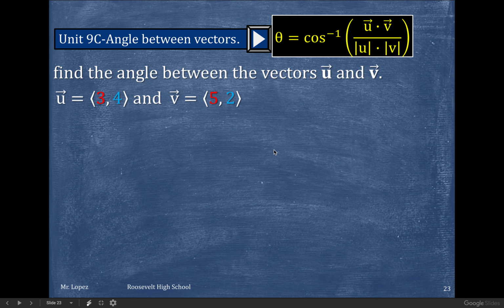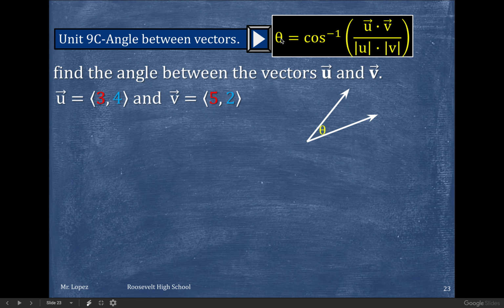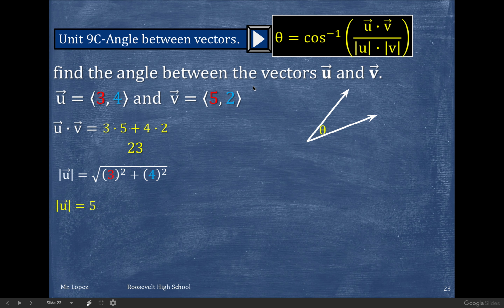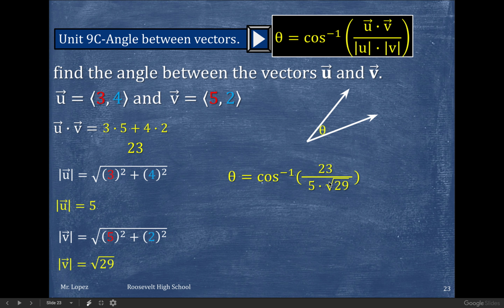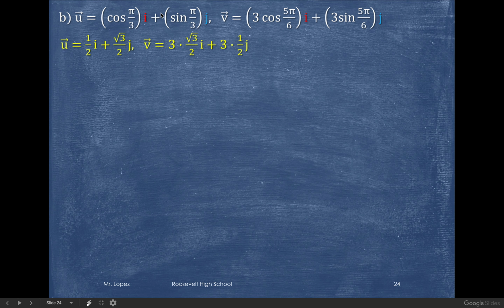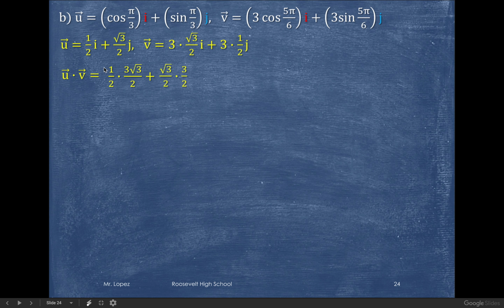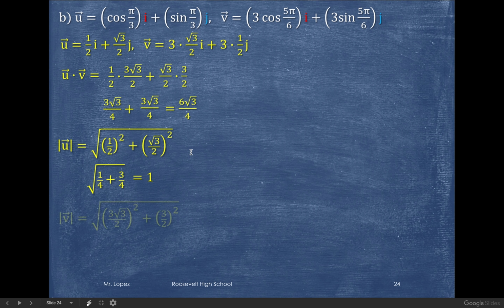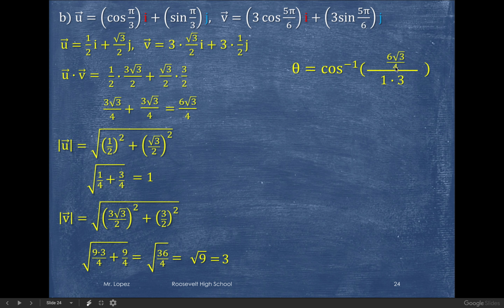Unit 9C-Angle between vectors.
Two examples on how to find the angle between vectors.